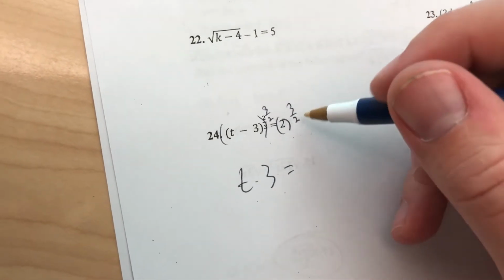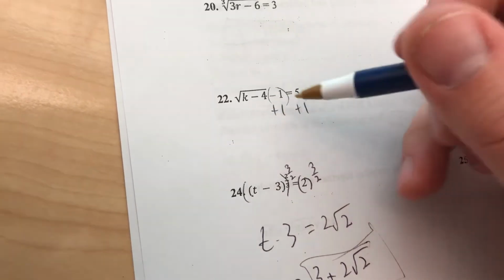Algebra II semester exam review part 2